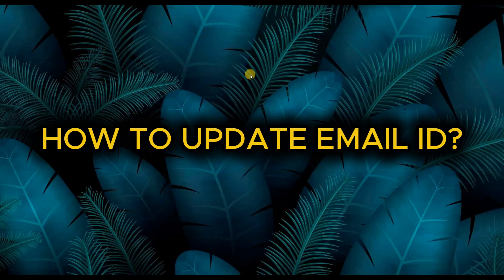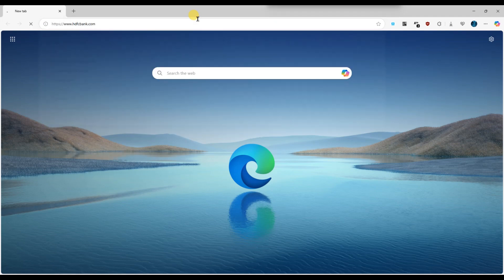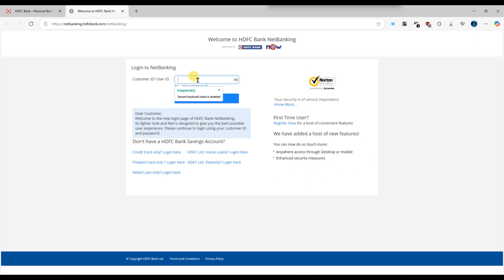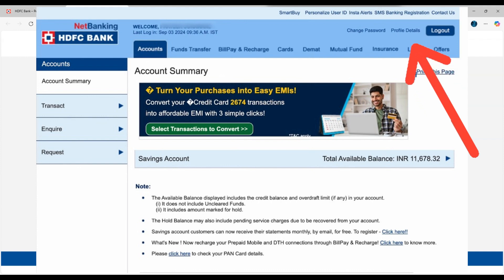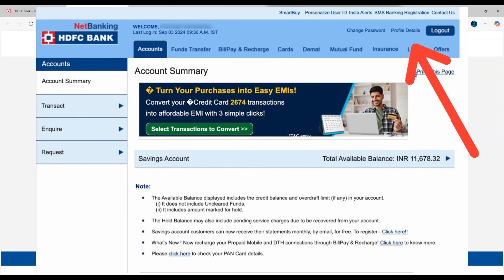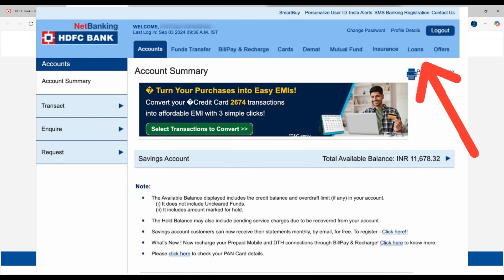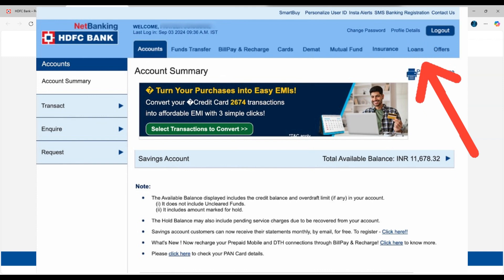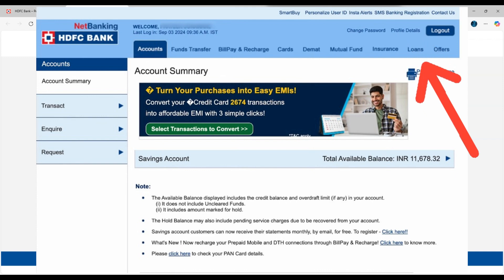How to Update Email ID in HDFC NetBanking 2025?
Have questions? Drop them in the comments, and we’ll be glad to help!